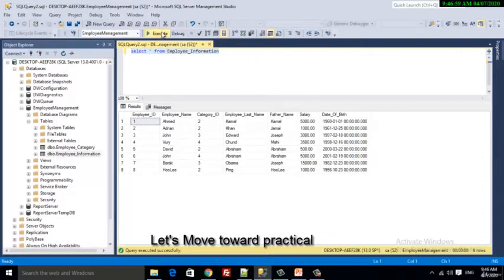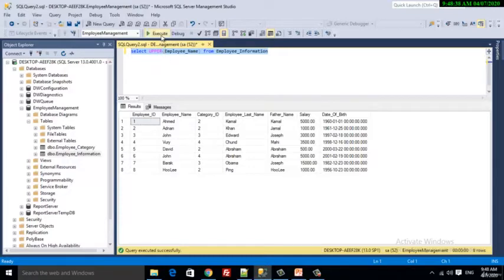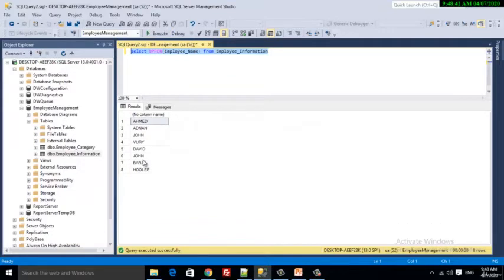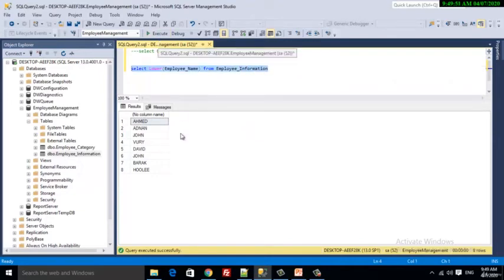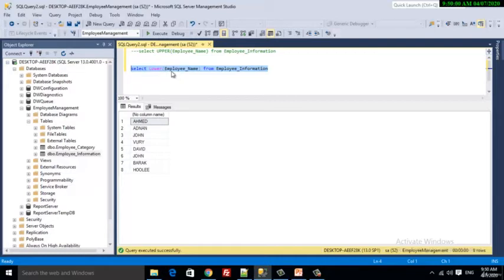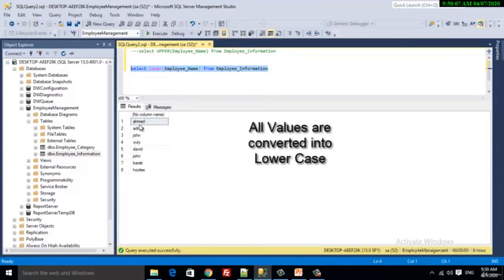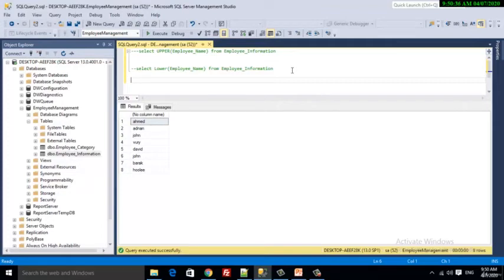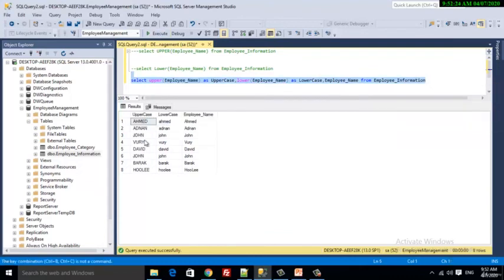Upper and Lower Case